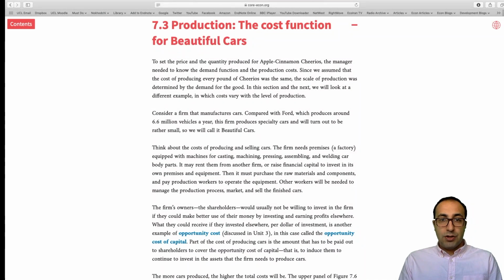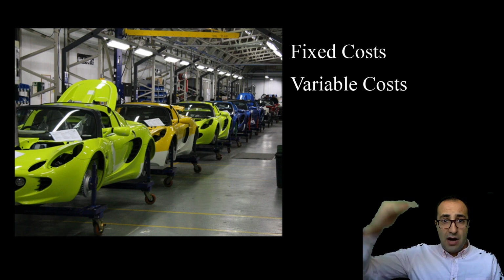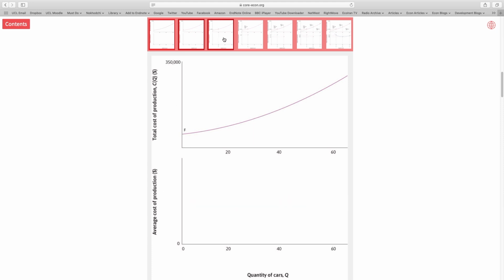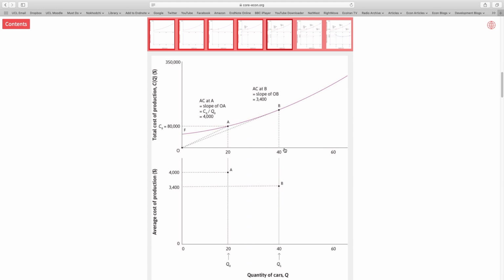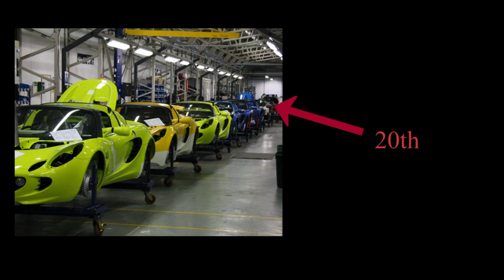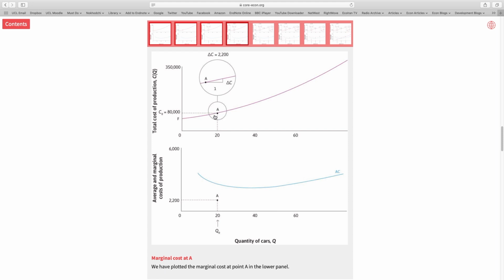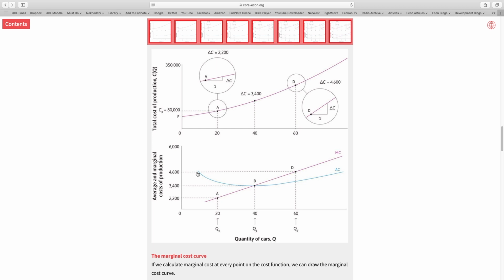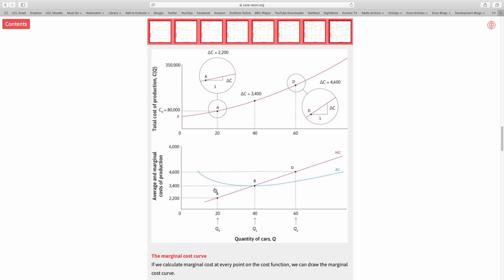Video tutorial: Cost curves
Total cost, average cost, and marginal cost are important for the price and quantity decisions made by firms.